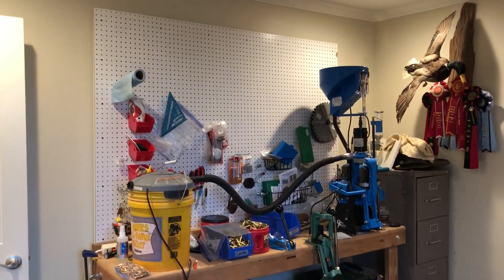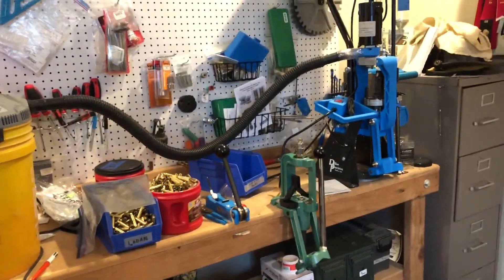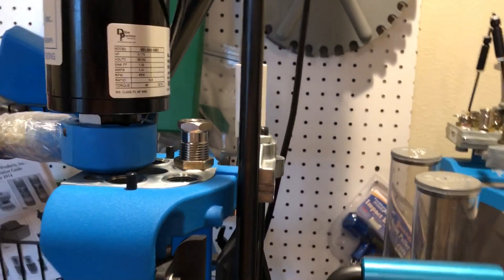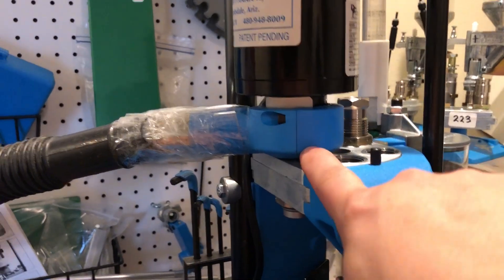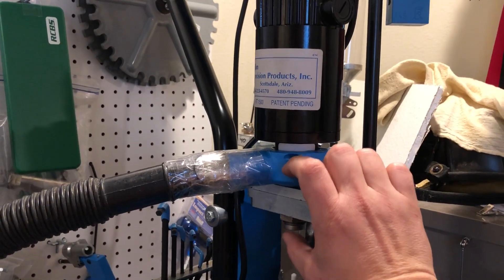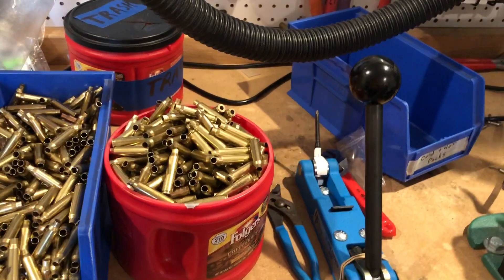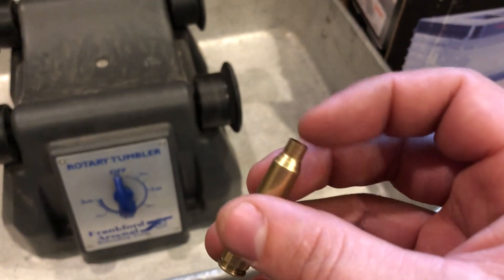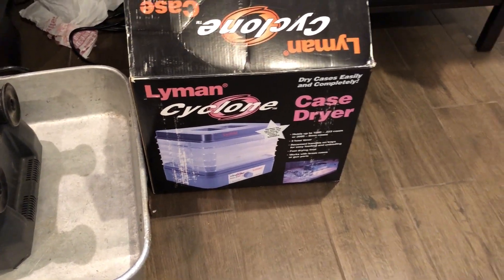223 / 556 case prep, step by step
How I prep 223/556 brass step by step. High volume efficiency